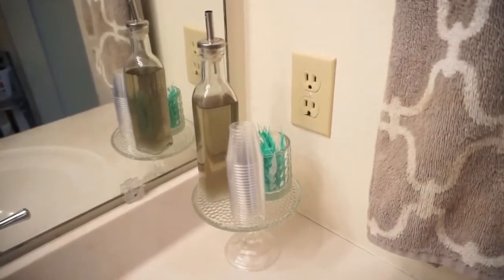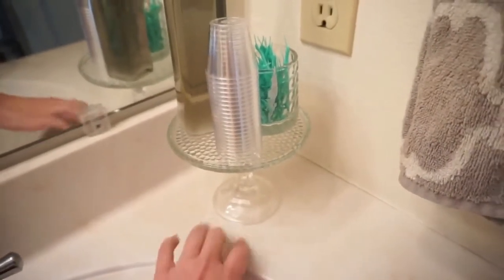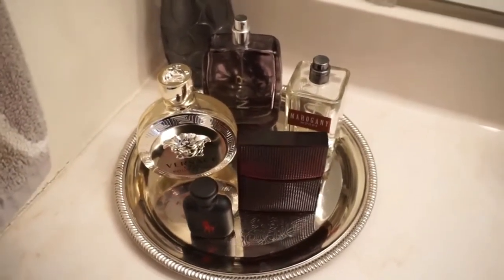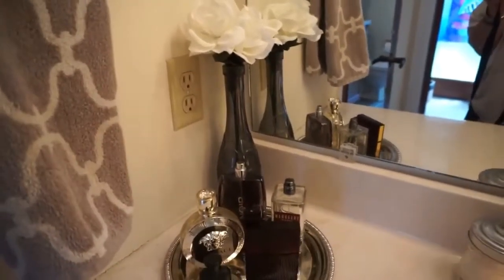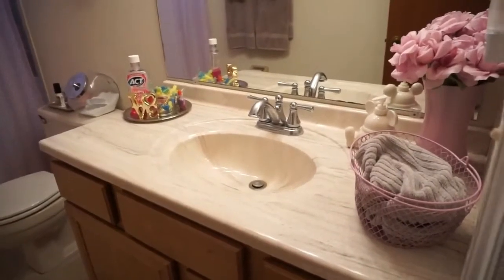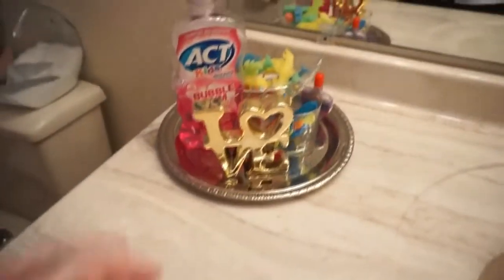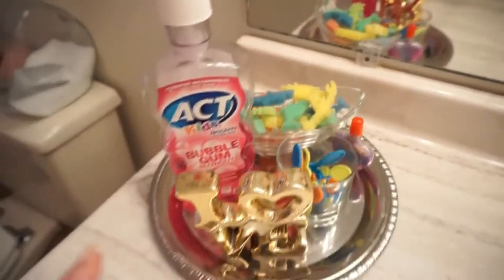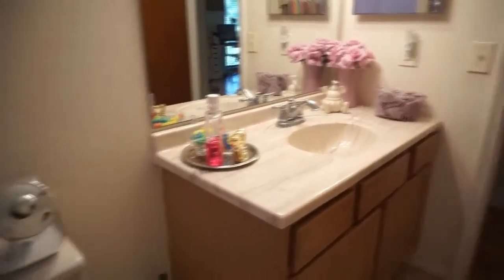Dollar store home decor ideas|Discount store decorating|UF|Unusual Finds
dollar store diy room decor
Easy DIY DOLLAR STORE HOME DECOR! SENSATIONAL FINDS when it comes to Unusual Finds
there is more than enough to find adn play with.
Easy DIY DOLLAR STORE bathroom decor is on this video
DIY $1 ROOM DECOR!|
make yourself a bathroom mouth wash center with dollar store items plus decorate your bathroom with other dollar store things.
Silver colored trays look like a millionaire dollar and are an easy home decor secret to clean up your collections and make them look good. Spray paint them or leave them chromed silver. Square circle of oblong all will look good.
1-Take a glass pillar candle holder and hot glue to a vase or decorative glass and turn it upside down to become your base.
2-find yourself a decorative glass with ornate outside and place your dollar toothpicks in them.
3-Stack plastic through away or paper shot glasses upside down ready to use
4-Oil bottle to fill up your mouthwash.
This makes your ugly mouth wash look great. Gargle away.

Extras-
Pick up some candles. Soft and sexy for soaking in a hot bath.
basket for used to towels kids uses because children tend to not hang up.
Extra trays for perfumes or other items.
Containers with lids for q-tips adn cotton pads storage.
Vases
Long stem flowers
Discount stores with have storage containers for salt etc for soaking in the bath